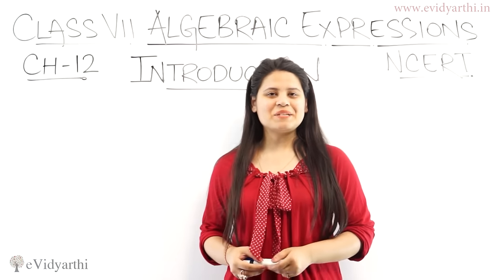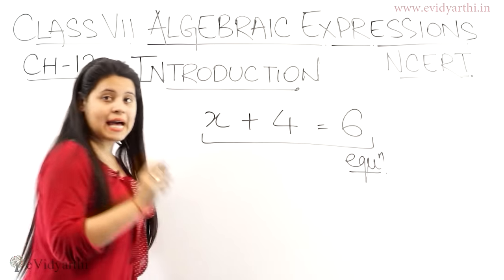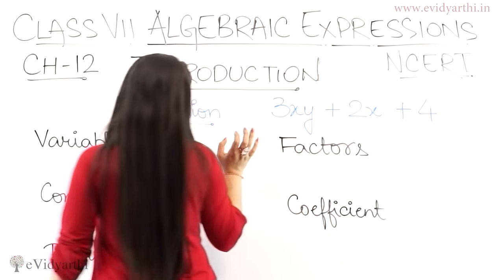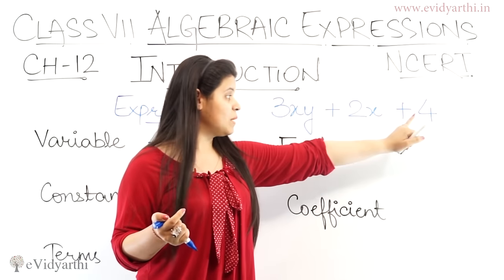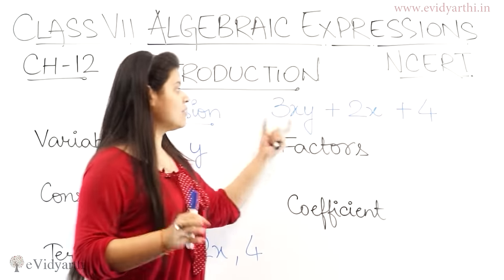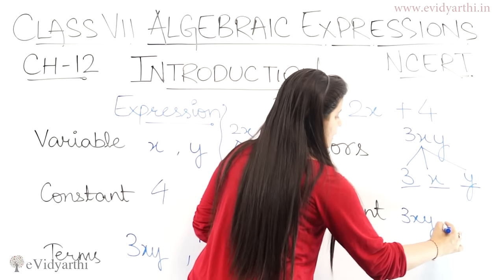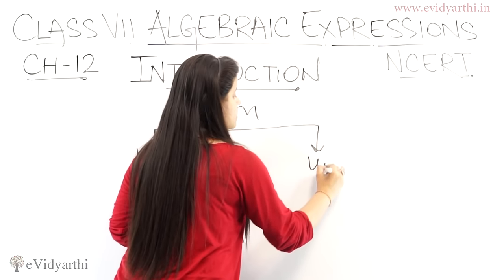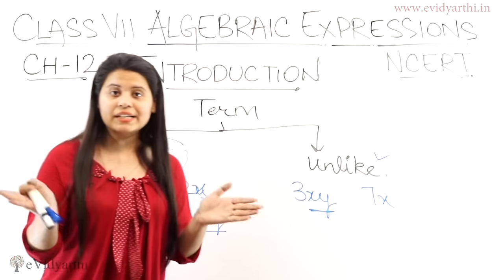Algebraic Expressions - Chapter 10 - Introduction - NCERT Class 7th Maths Solutions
Algebraic Expressions - Solution for Class 7th mathematics, NCERT  solutions for Class 7th Maths. Get Textbook solutions for maths from evidyarthi.in